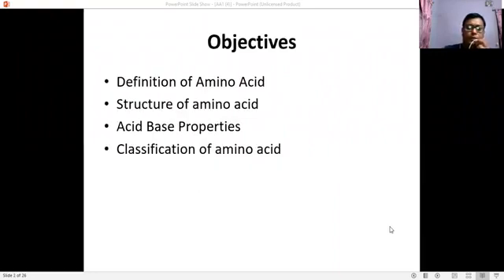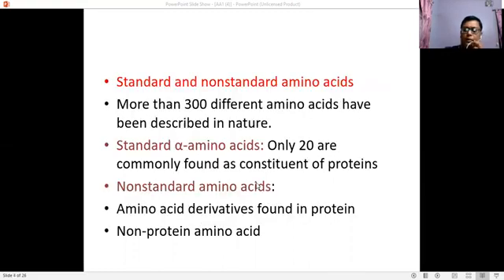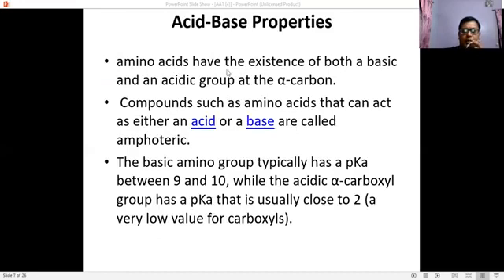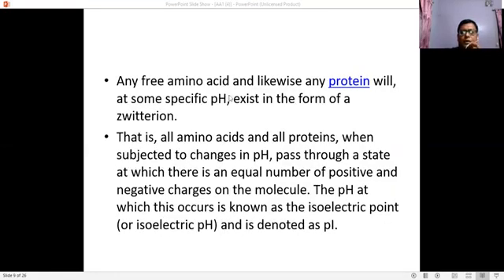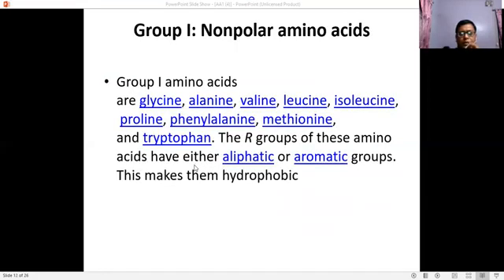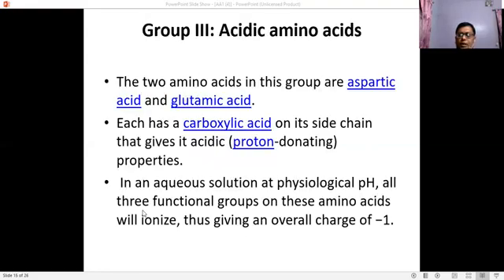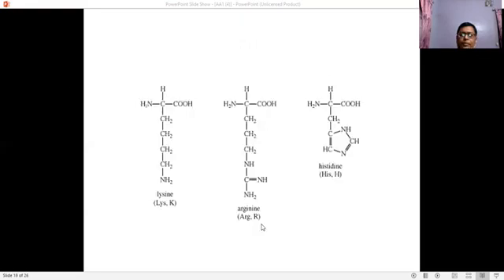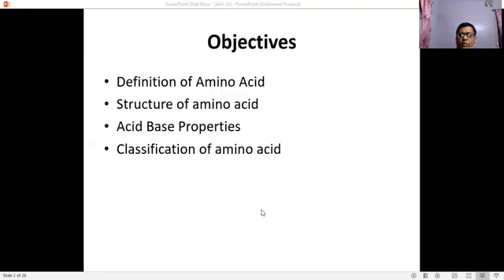Protein Chem 2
Continuation of previous part by Dr.Mrinal Pal